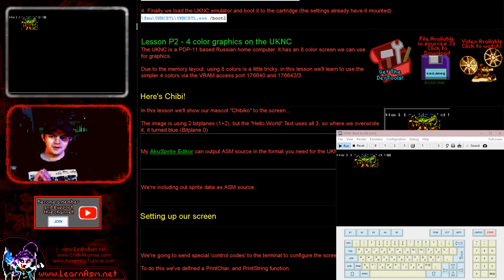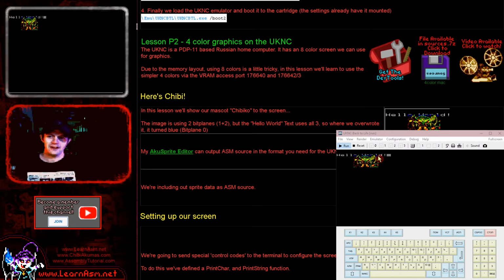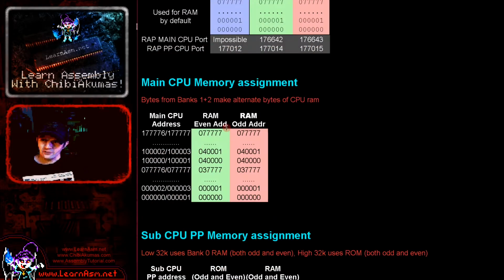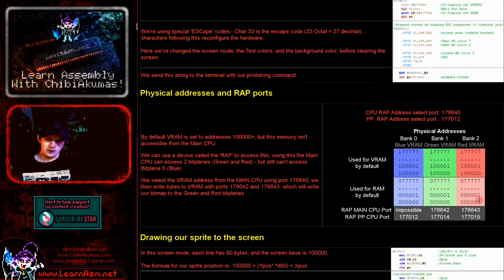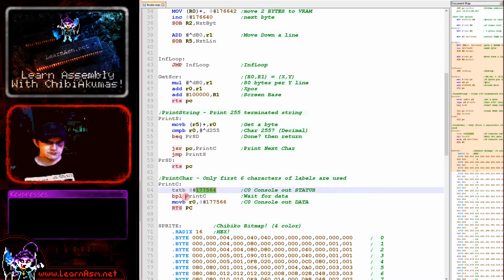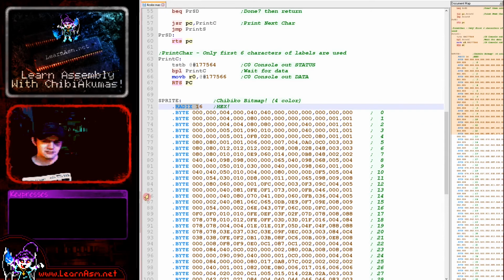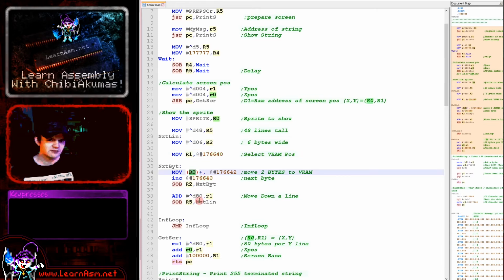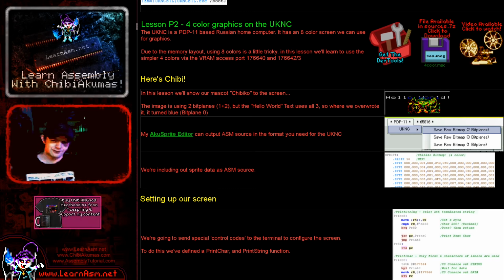PDP-11 Lesson P2 - 4 color graphics on the UKNC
The UKNC is a PDP-11 based Russian home computer. It has an 8 color screen we can use for graphics.
Due to the memory layout, using 8 colors is a little tricky, in this lesson we'll learn to use the simpler 4 colors via the VRAM access port 176640 and 176642/3